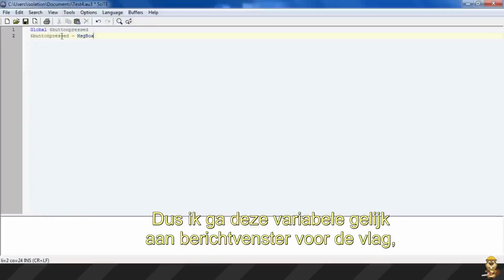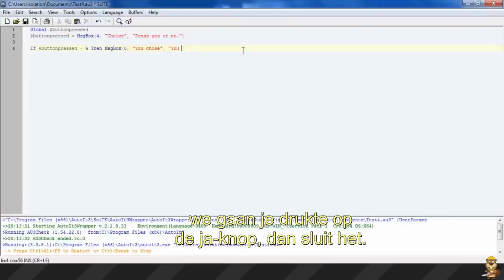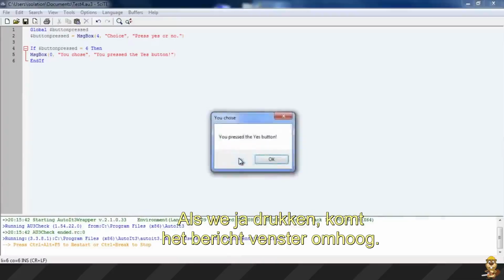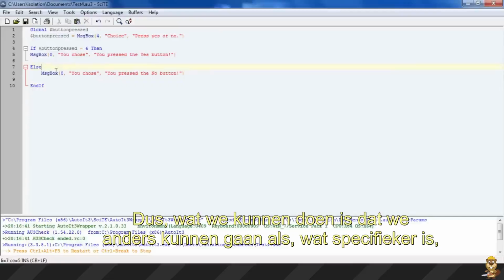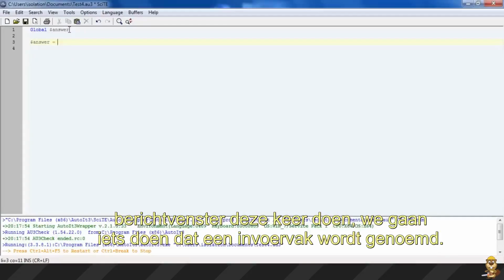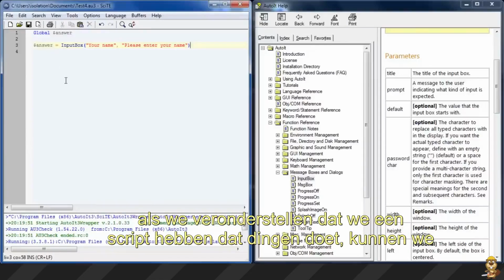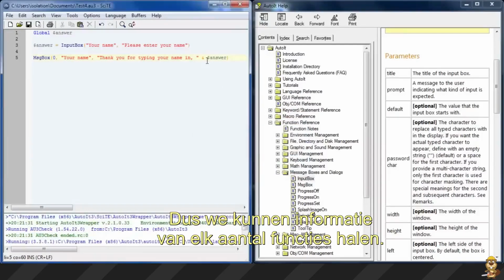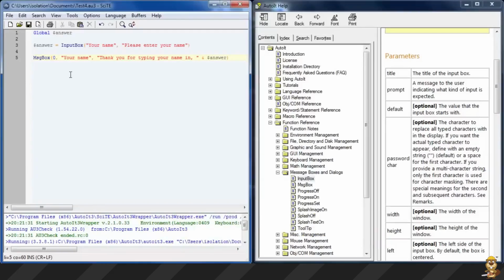05 AutoIt Scripting Tutorial 4 Conditional IF THEN and Function return values